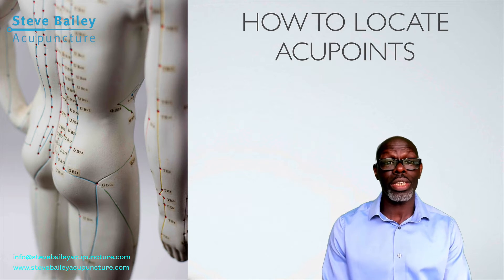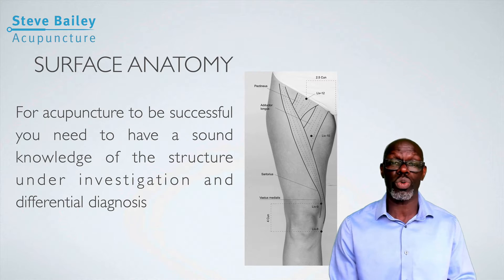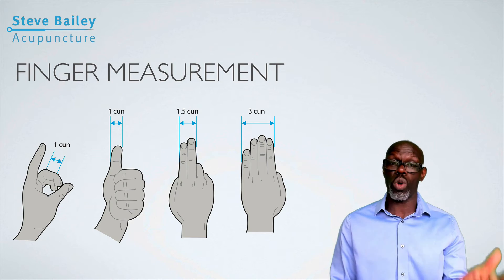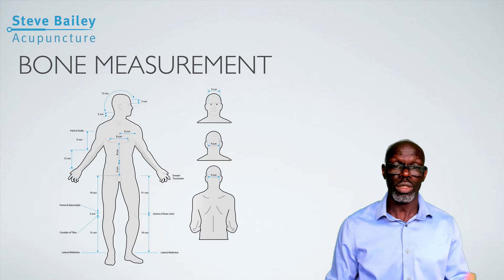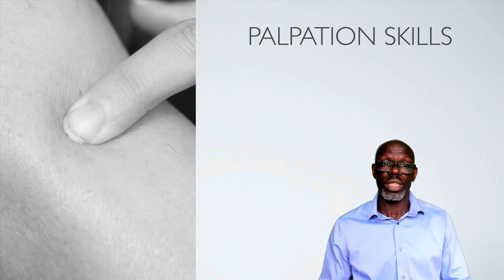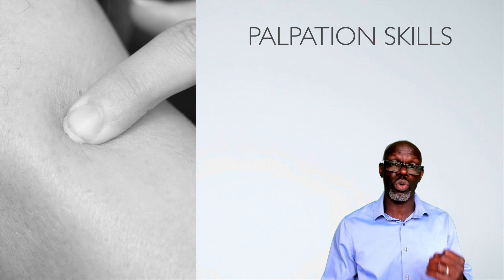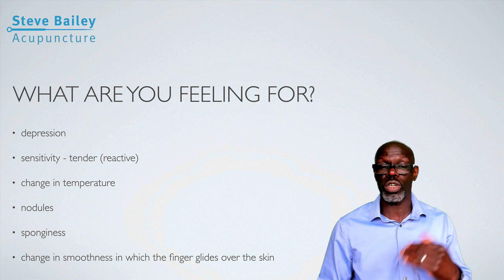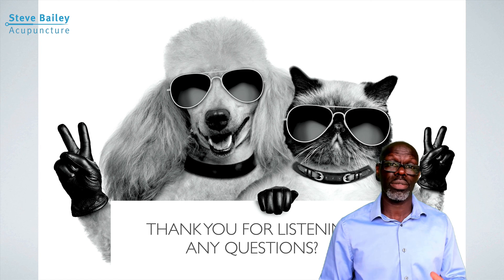How to locate acupuncture points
This video explains the principle of how to locate acupuncture points.